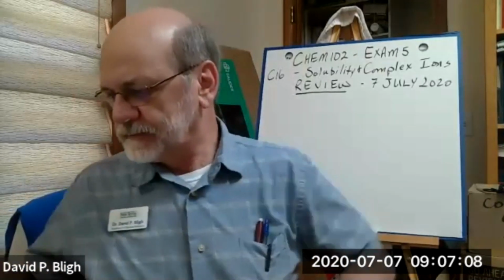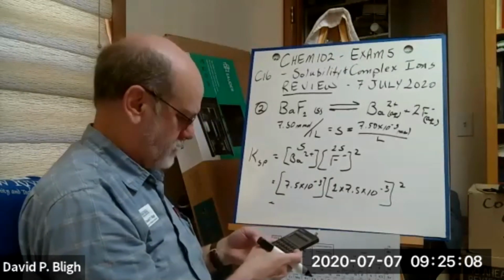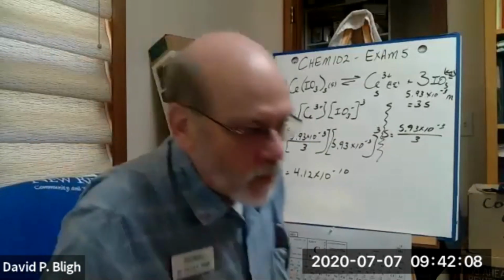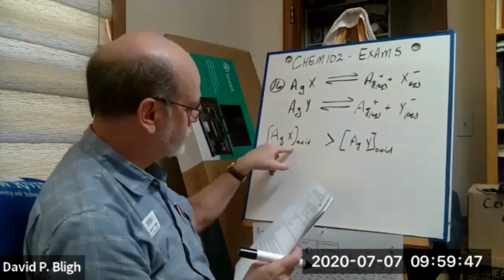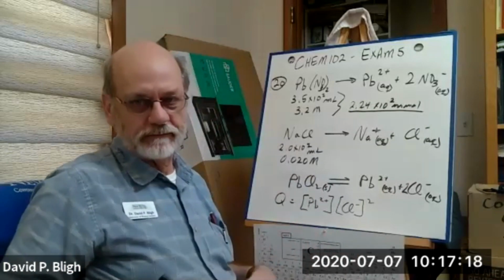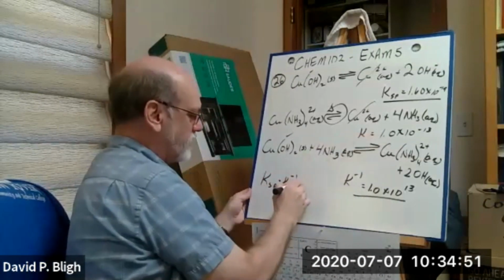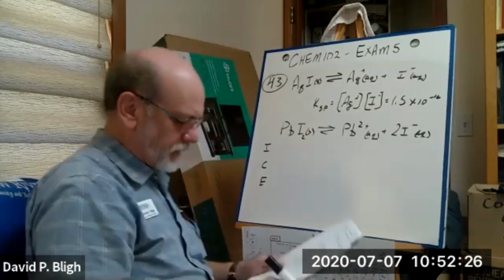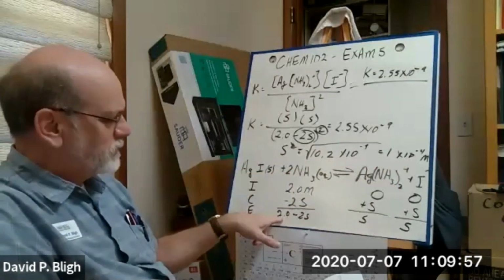Chem102 C16 Review 7July2020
Chem102 Exam 5 C16 Review 7July2020